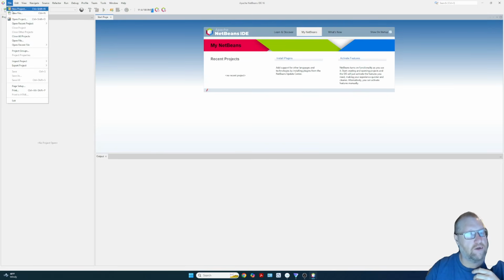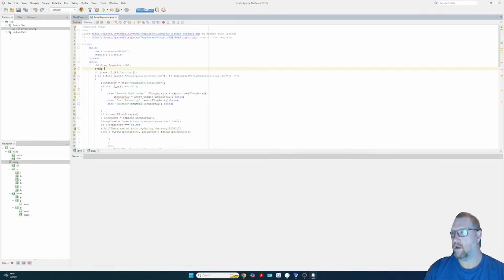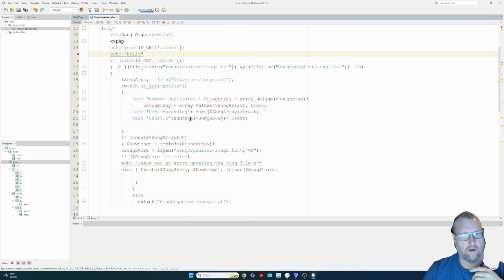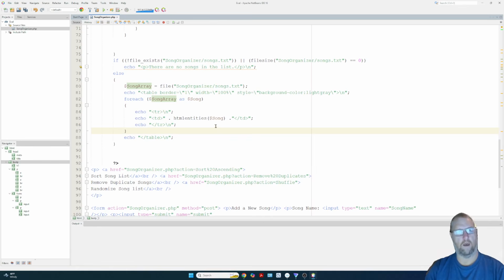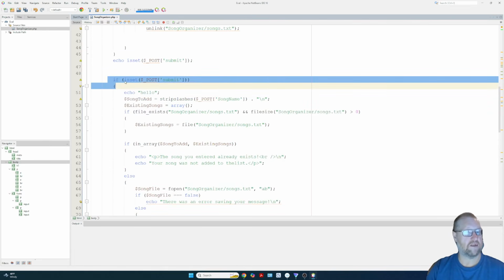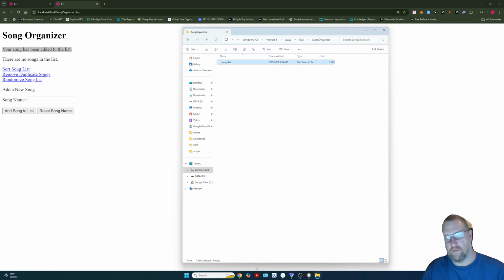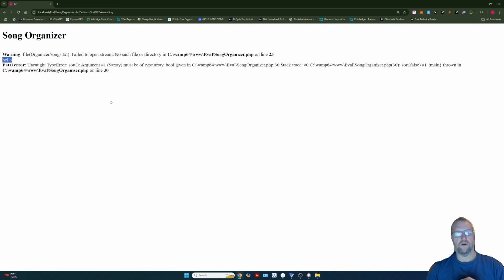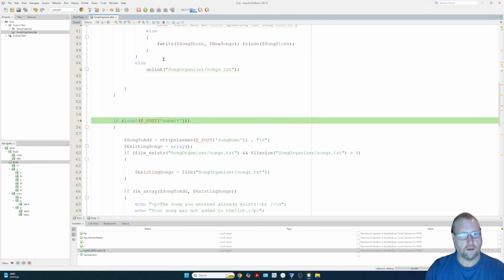PHP Song Organizer Setup and Debugging with Xdebug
Set up a PHP song-organizer project from existing source code and run it through a local web-server environment. The walkthrough creates the NetBeans project, places files on the server, verifies the starting application, and introduces both echo-style diagnostics and Xdebug breakpoints and watches.

Use the debugging process to trace runtime data before continuing the assignment tasks, including creating the text file, removing duplicate songs, randomizing the list, and documenting the working result.